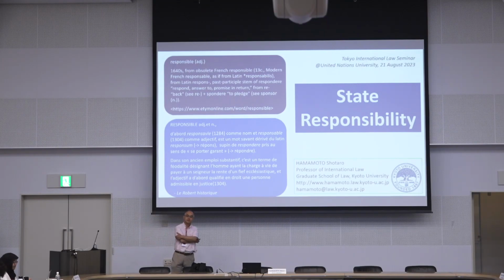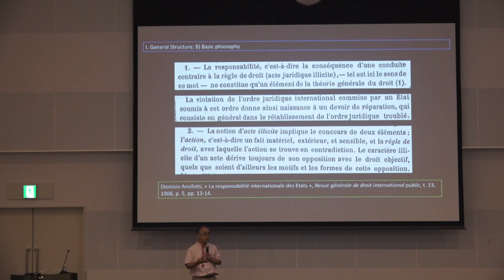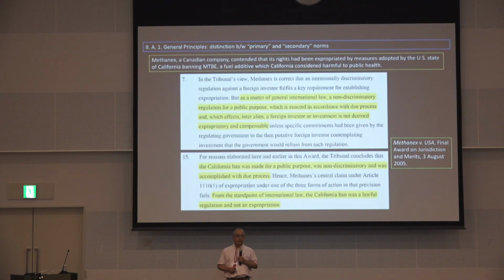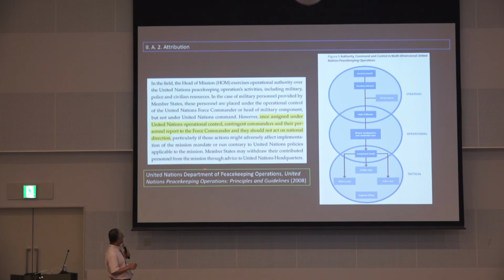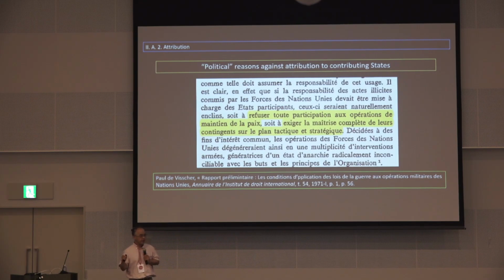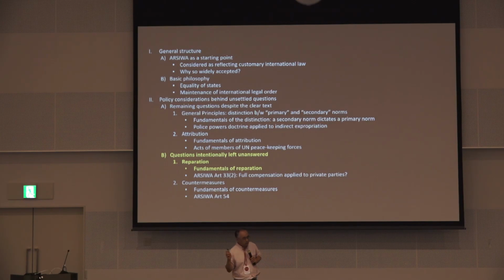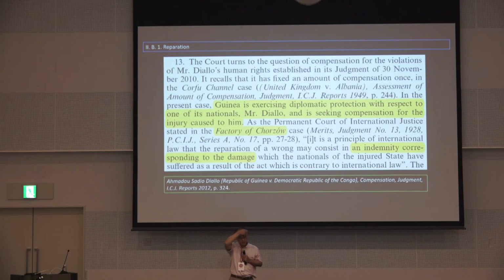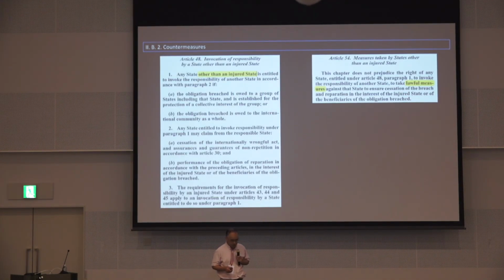“Responsibility of State” by Prof. HAMAMOTO Shotaro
Prof. Hamamoto is Professor of the Law of International at Graduate School of Law, Kyoto University.

Various provisions of the Articles on Responsibility of States for Internationally Wrongful Acts (ARSIWA), adopted by the International Law Commission and taken note of by the United Nations General Assembly in 2001, are today widely referred to and relied on by States and international courts and tribunals. The major virtue of the ARSIWA is its clarity and simplicity, represented by the separation between what are called “primary” and “secondary” norms. However, despite its apparent clarity, the ARSIWA leaves a number of questions unanswered. The present lecture attempts to uncover often contradictory policy considerations involved in such unanswered questions. Examples to be dealt with are the police powers doctrine applied to indirect expropriation (the distinction between primary and secondary norms), acts of members of UN peace-keeping forces (attribution), rules of compensation applicable to private parties (Article 33(2) ARSIWA), and third-party countermeasures (Article 54 ARSIWA).